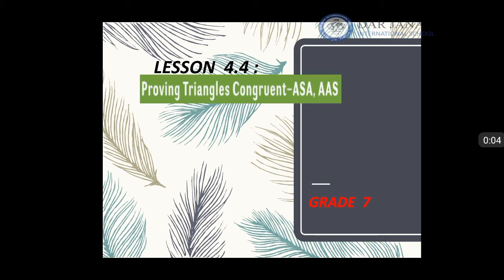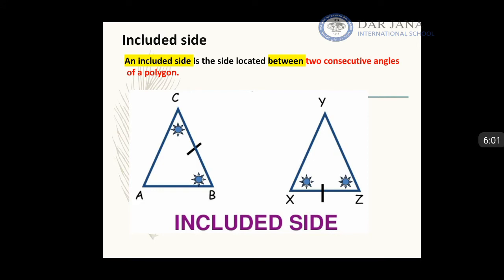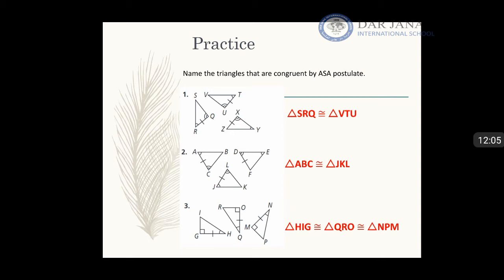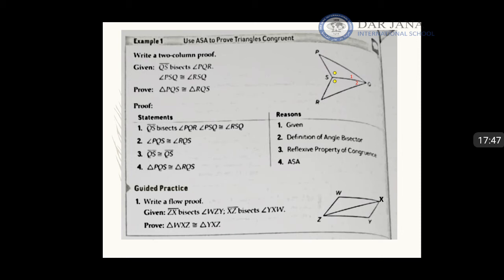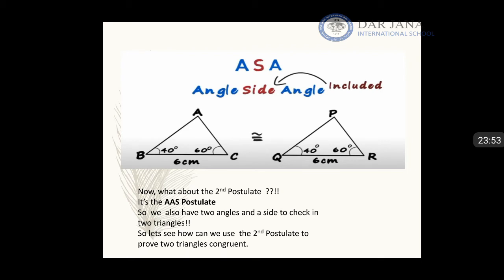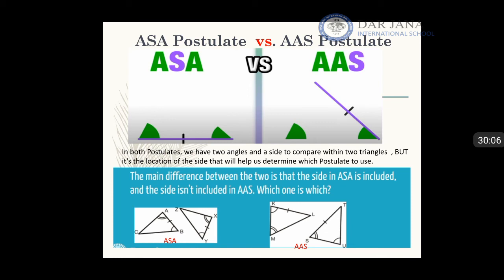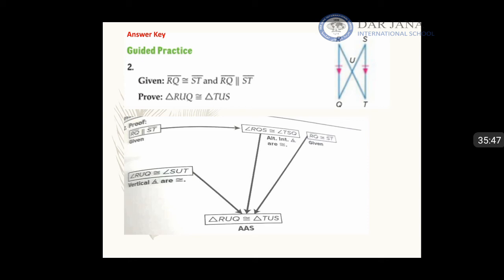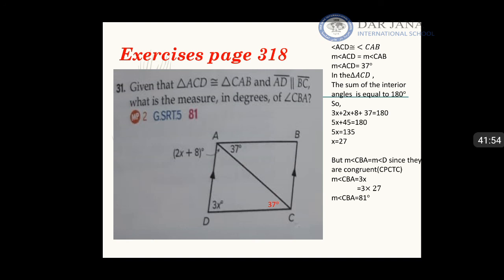3507WEEK6 LECTURE MATH GRADE7 LESSON4 4 PROVING TRIANGLES CONGRUENT BY ASA AAS